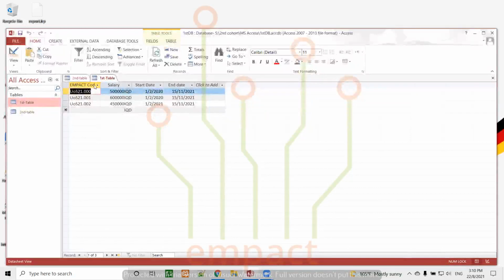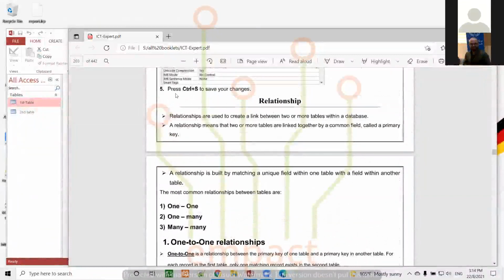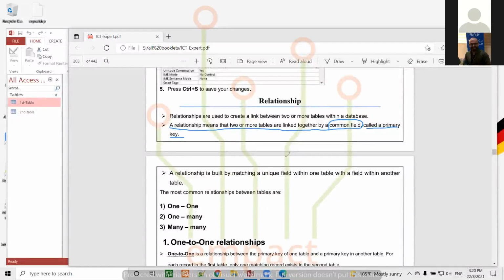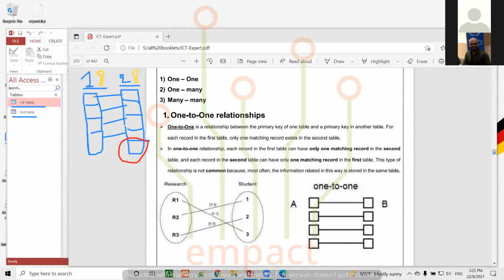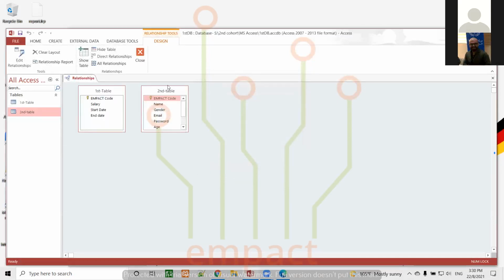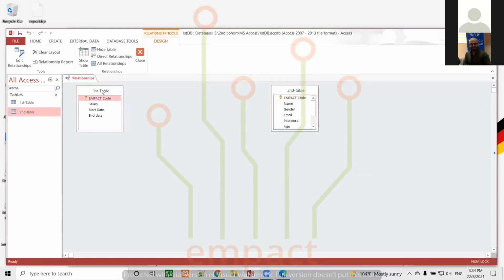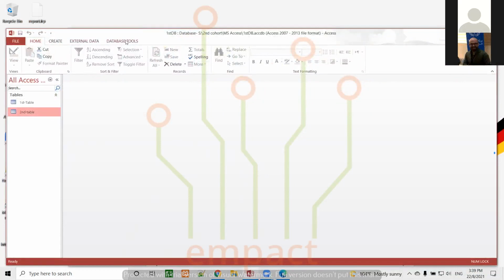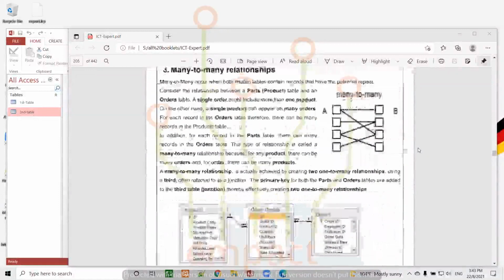17 Access Relationship